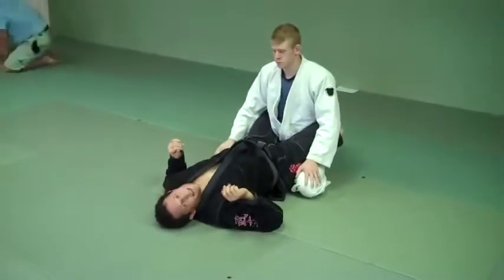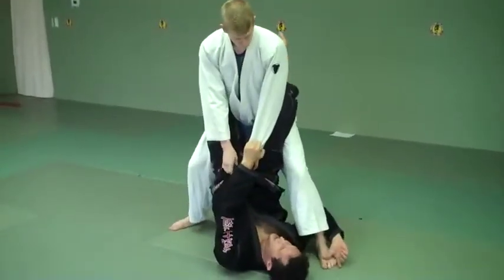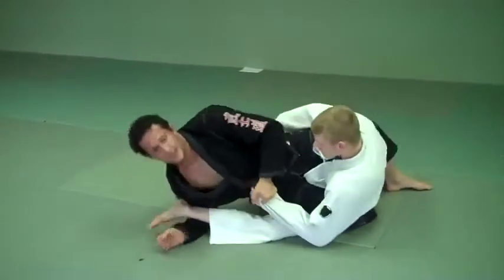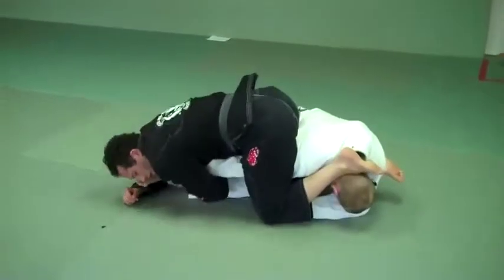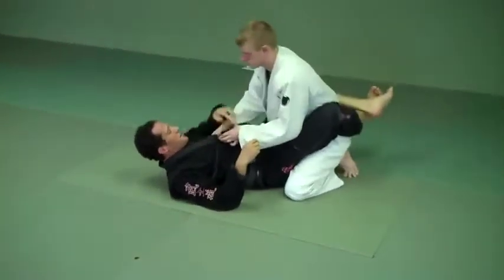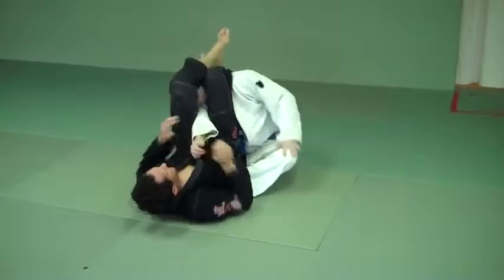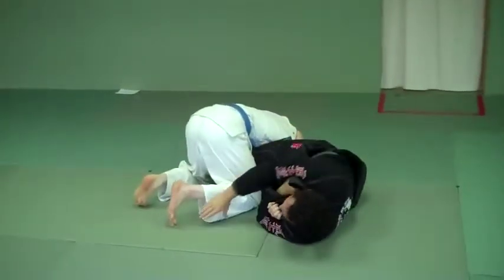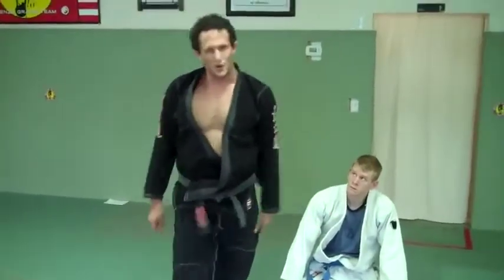Denver Brazilian Jiu Jitsu Classes | Tripod Sweep to Armbar &Triangle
Easton Brazilian Jiu-Jitsu

Click link for FREE VIDEO + FREE CLASS!!!\

CALL Today to receive you FREE VIDEO and FREE CLASS of the BEST fitness, kickboxing, brazilian Jiu Jitsu, and mixed martial arts IN DENVER!!